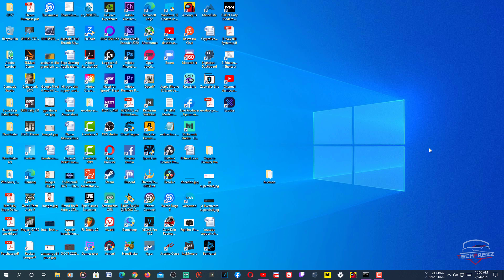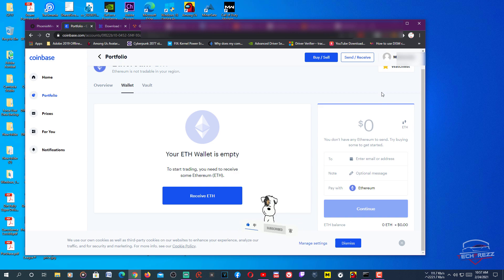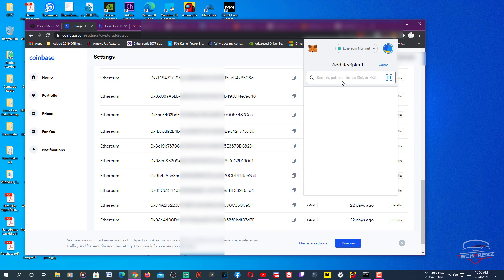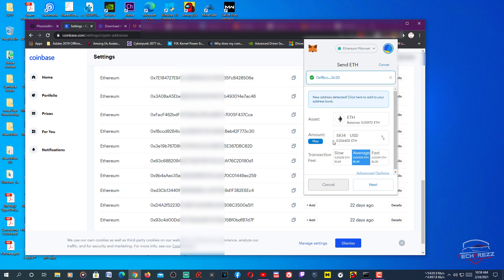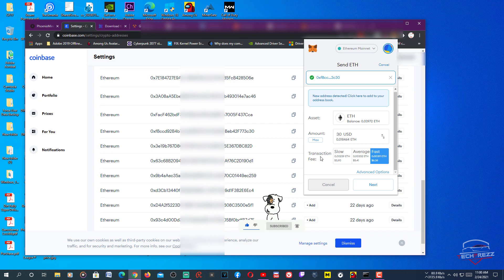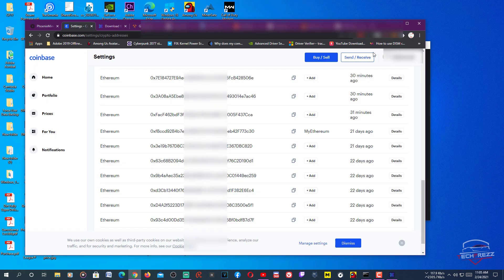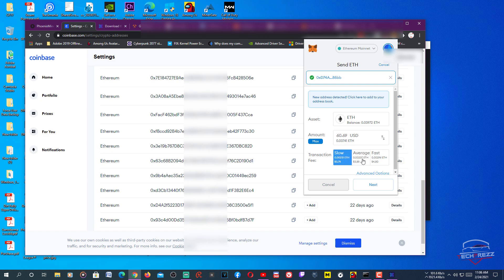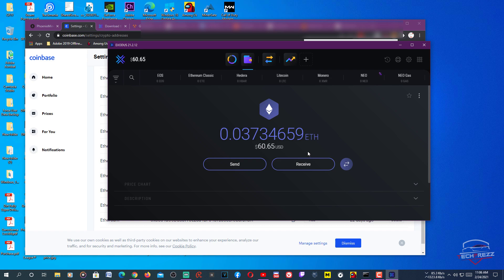How to transfer Ethereum from Metamask to Coinbase, Exodus Or Other Wallets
How to Use Metamaskt Wallet & send Eth to other wallets

My PC Specs:
16GB of RAM (G-Skill Trident Z RGB)
250GB SSD (Samsung Evo)

Thanks!!